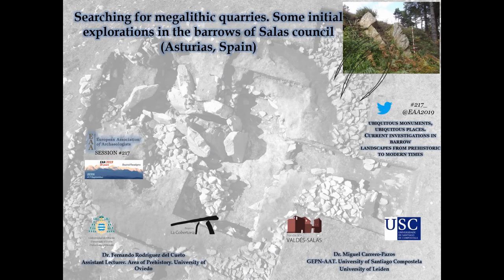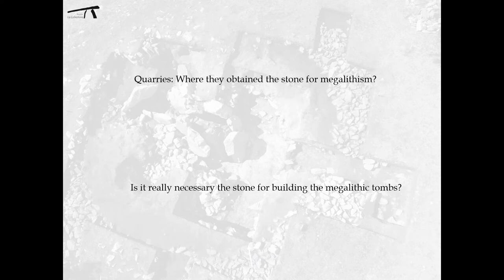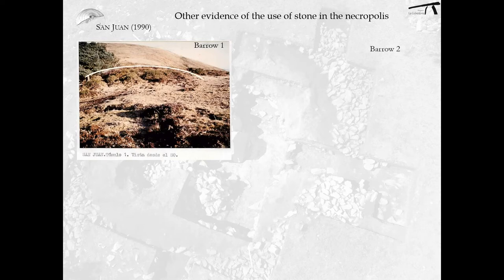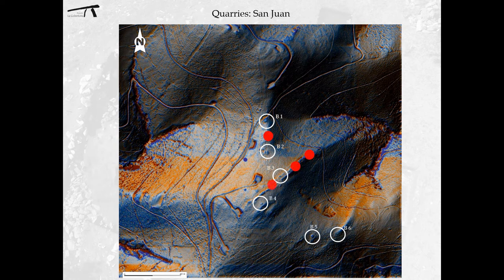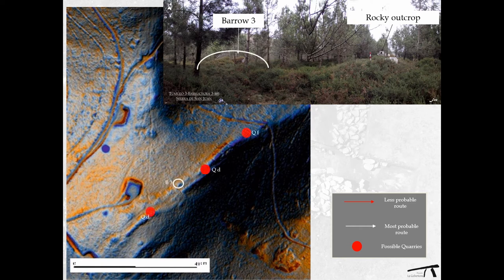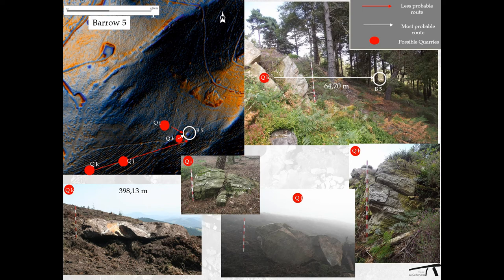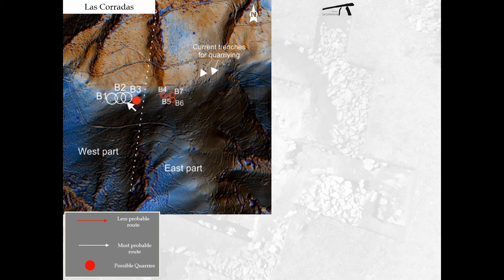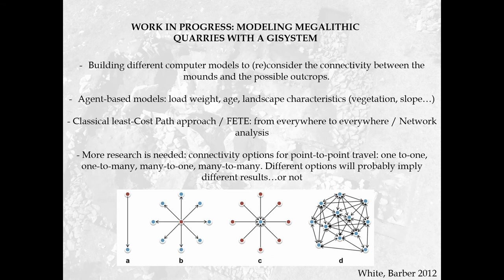SEARCHING FOR MEGALITHIC QUARRIES. SOME INITIAL EXPLORATIONS IN THE BARROWS OF SALAS COUNCIL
This paper explores a specific landscape in the central and southwestern part of Salas council (NW Iberian Peninsula), which contains five prehistoric cemeteries chronologically framed between the Neolithic and the Bronze Age periods: San Juan, Corradas, Idarga and Penausen-Calabazos. The most remarkable site is the dolmen of Cobertoria, where the ongoing excavations are providing detailed information about the sequence of burial practices: a chamber with monumental orthostats dated in the 3500 BC. However, previous phases have been identified in the tomb: first, a stone burial mound was built around the 4000 BC and second, a ring of red clay was constructed nearly 3700 BC. The results of a cross-tab analysis of the composition of the clay used in this prehistoric structure and clay samples from the surroundings allow us to establish considerations about the time consumed from the original quarry to the site. The main goal of this presentation is to show how we can extend similar links between the quarries and the group of megalithic chambers by using airborne LiDAR techniques to identify possible outcrops. Overall, these prehistoric spaces will be analysed from a geological point of view, using LiDAR to identify the original position of the raw materials. Although three of the cemeteries have no scientific excavations, field survey works have allowed us to establish preliminary hypothesis about the internal composition of the tumulus, as it occurs in Idarga’s cemetery, where the enormous quantities of stones present in the surface of thehill show the presence of building materials in the nearby funerary space. Finally, the distances gathered at the end of the analysis will allow us to carry out a most detailed approach to the indigenous

communities, the type of the materials used in each case as well as the connections between the quarries and the tombs.

Author(s): Rodríguez del Cueto, Fernando (Universidad de Oviedo, Facultad de Filosofia y Letras,Departamento de Historia) - Pazos, Miguel (University of Santiago de Compostela-GEPN-AAT/University of Leiden, Faculty of Archaeology)